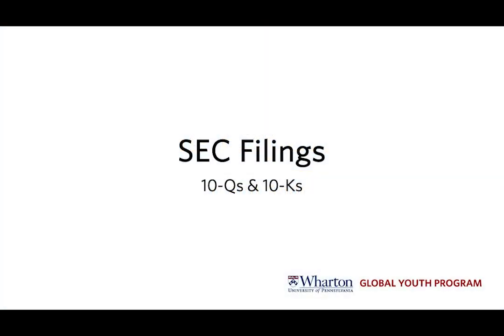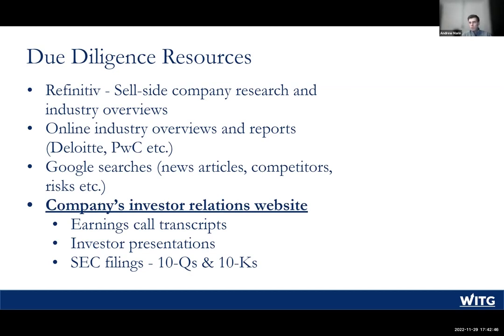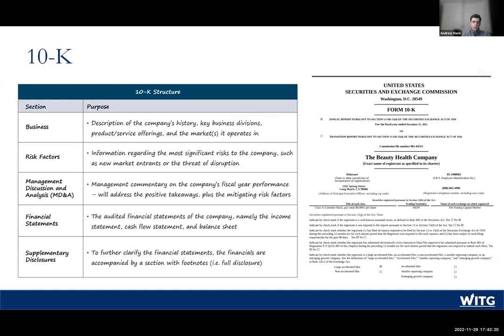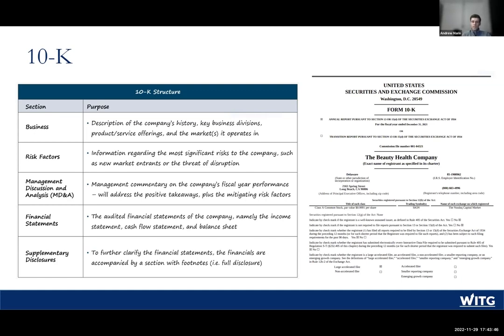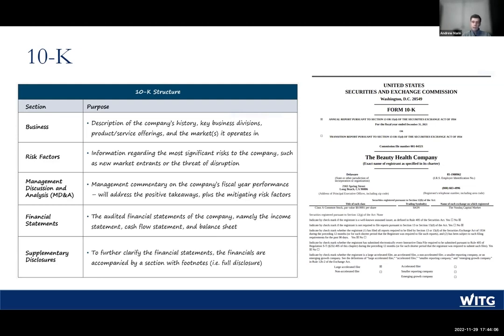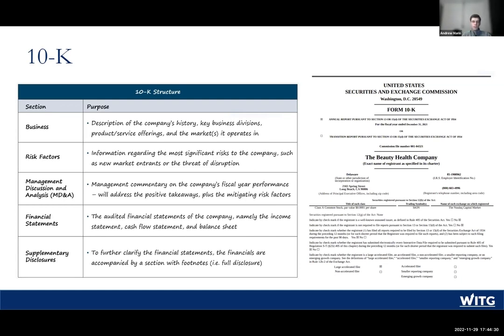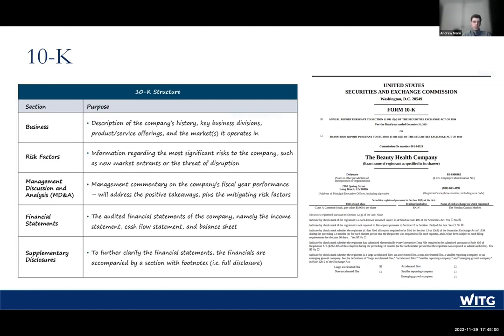10-Qs & 10-Ks | Meet the Experts Webinar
Watch Wharton student Andrew explain two useful SEC filings to check out when evaluating a potential stock pick: the 10-Q and 10-K.